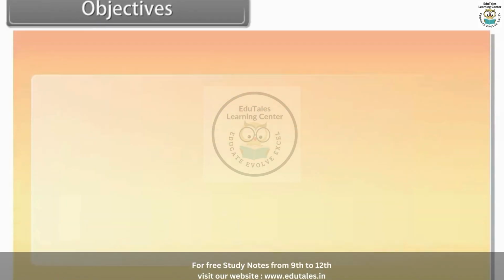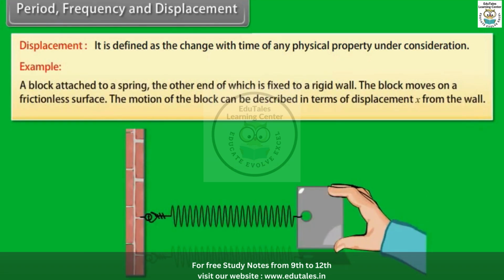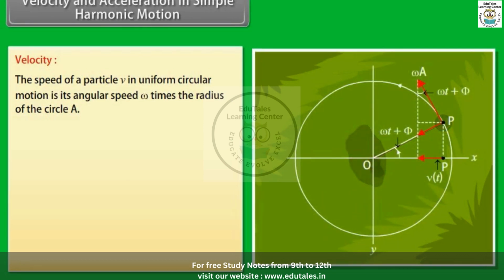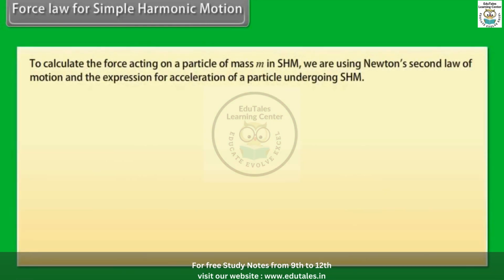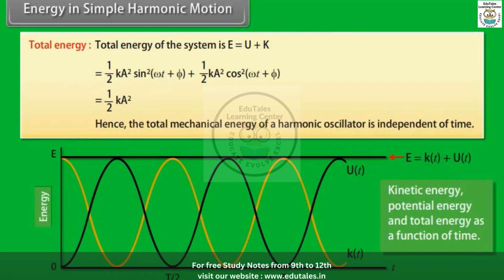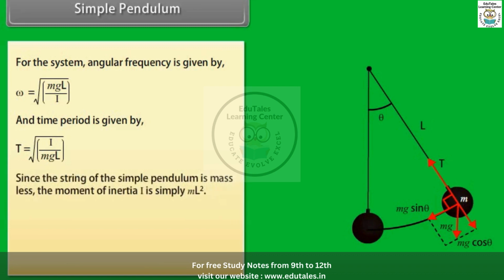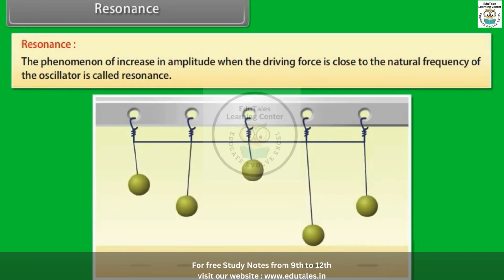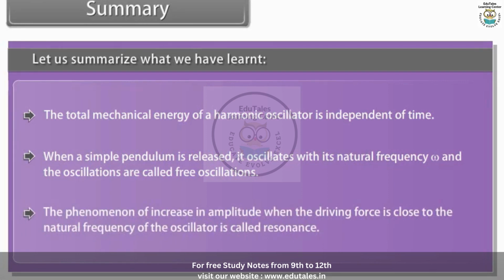Oscillations // CBSE Class 11 Physics // Edutales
Edutales Learning Center presents a comprehensive animated video on Oscillations for CBSE class 11 Physics. Dive into fascinating topics such as Simpe harmonic motion
Simpe harmonic motion with Uniform Circular Motion
Velocity and Acceleration in Simple Harmonic Motion
Force Law for Simple Harmonic Motion
Oscillations due to spring, Damped Simple Harmonic Motion, Forced Oscillations and Resonance
etc.Designed specifically for Class 11 Physics students and NEET aspirants, this video covers the entire NCERT syllabus step by step, providing clear objectives and a thorough understanding of the subject matter. Whether you're preparing for the upcoming board exams or aiming to excel in NEET 2024 & 2025, Edutales' engaging video ensures a deep comprehension of the Oscillations. Don't miss out on this opportunity to enhance your learning experience. to access the video and avail free PDF notes for further revision. Join Edutales Learning Center and unlock the secrets of Oscillations of class 11!

✔️ Class:11th
✔️ Subject: Physics
✔️ Chapter: Oscillations
✔️ Topic Name:
Simpe harmonic motion